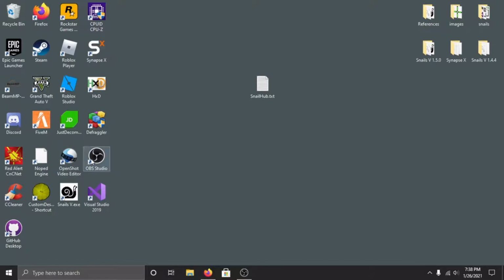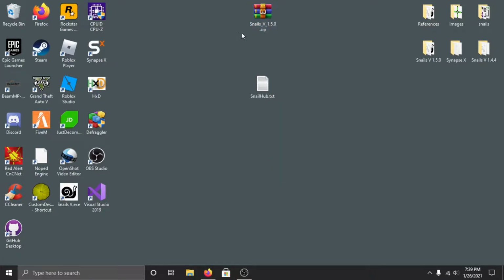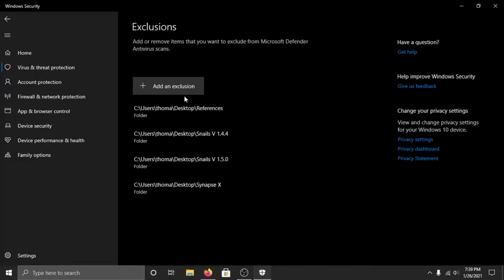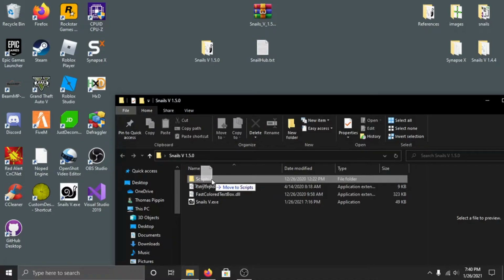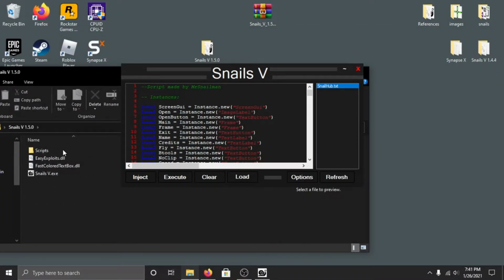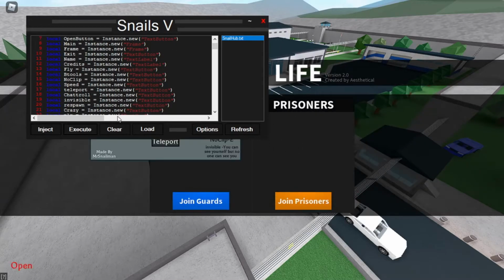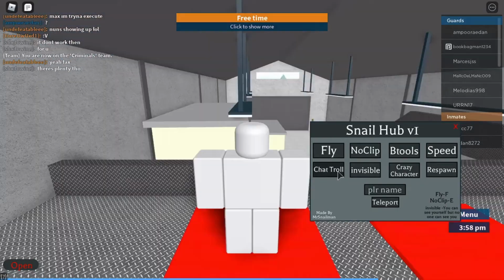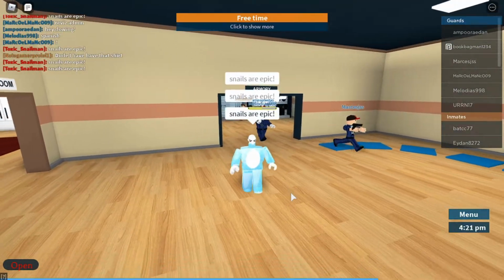How To Hack Roblox: January 2021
if you need it

---tags---
robloxhacks, roblox hacks, hacks, roblox, roblox scripts, Snail, Roblox cheats, beanwater